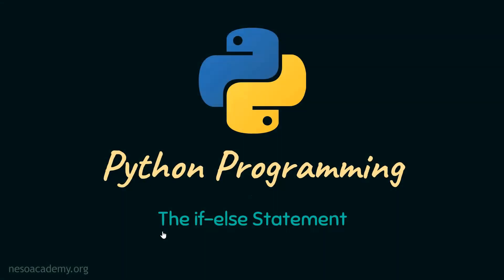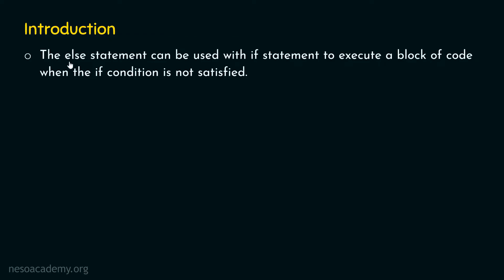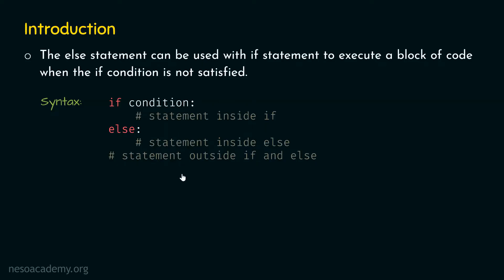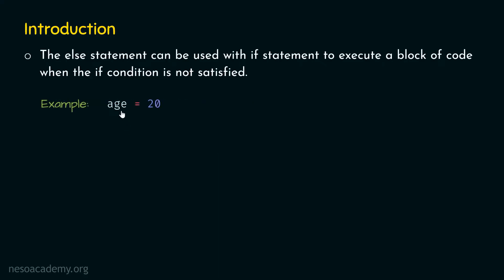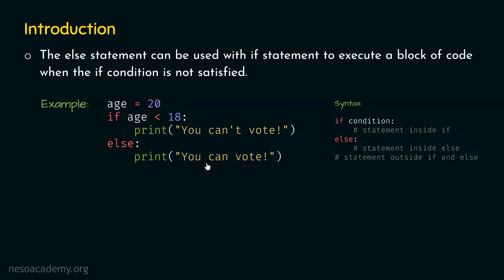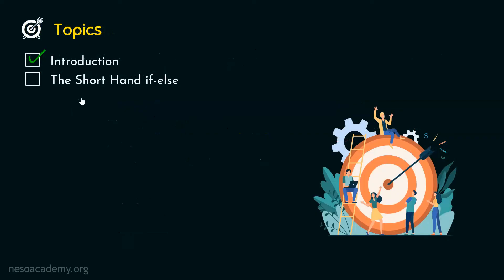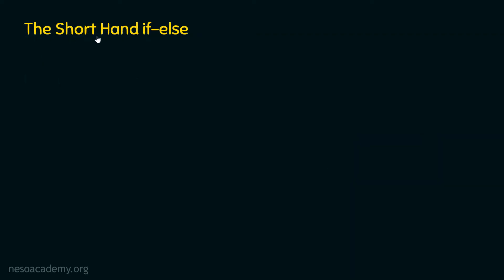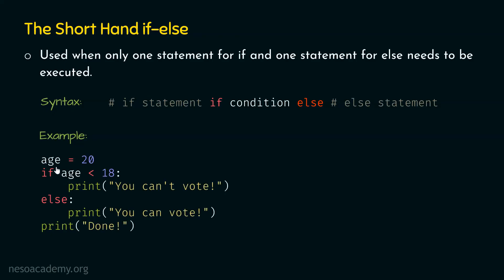The if-else Statement in Python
Python Programming: The if-else Statement in Python
Topics discussed:
1. Introduction to if-else Statement.
2. The Short Hand if-else Statement.